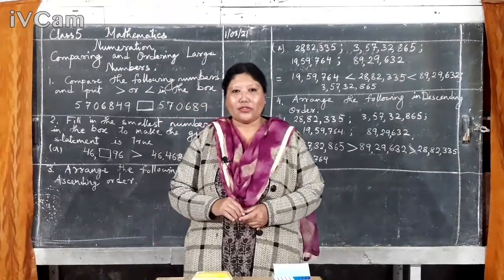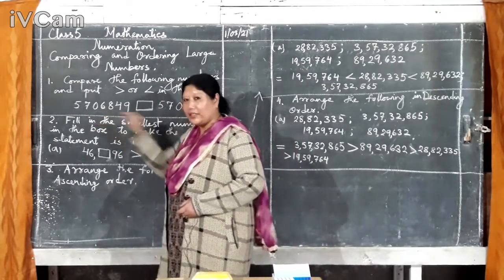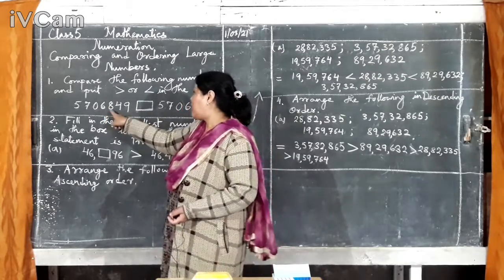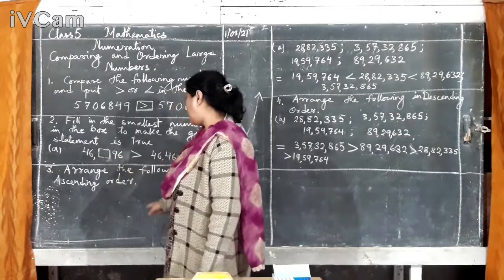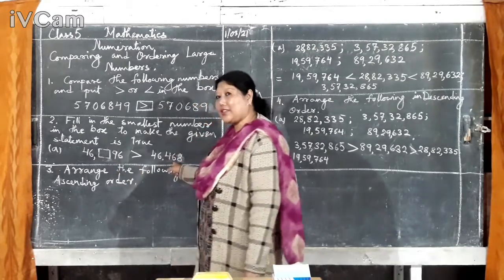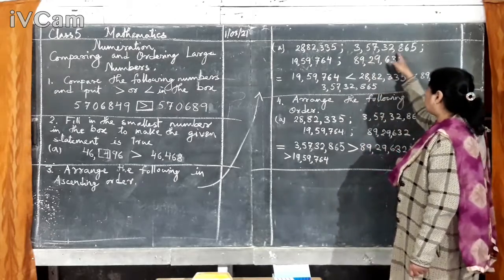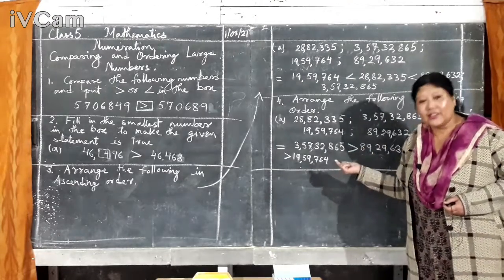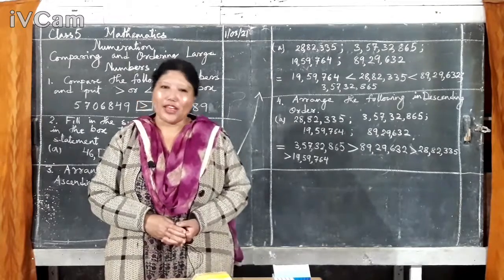Class 5 Chapter 1 - Numeration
Class 5 Chapter 1 - Numeration - Part 7 - Comparing And Ordering Large Numbers